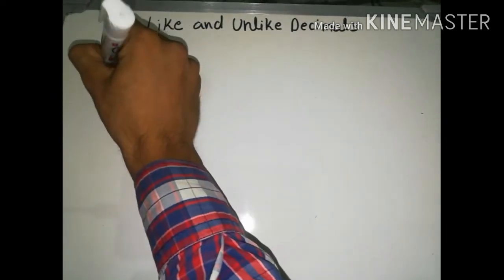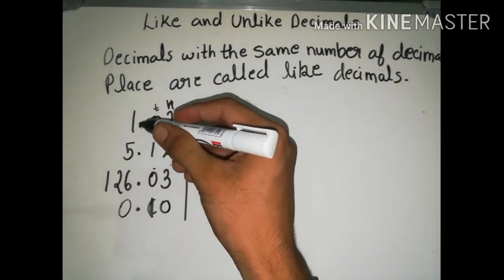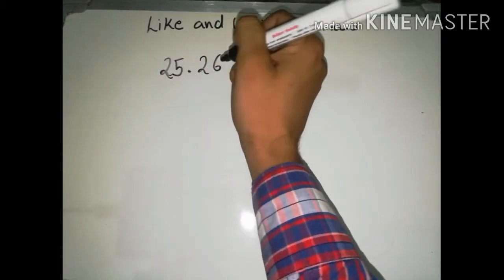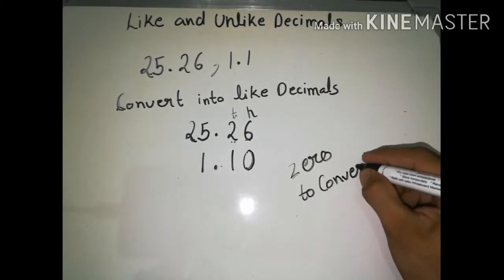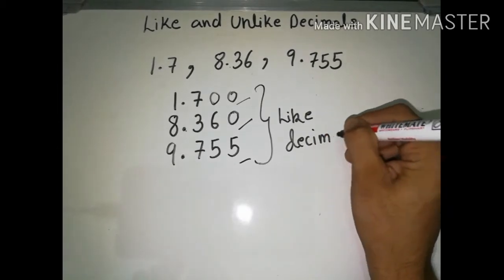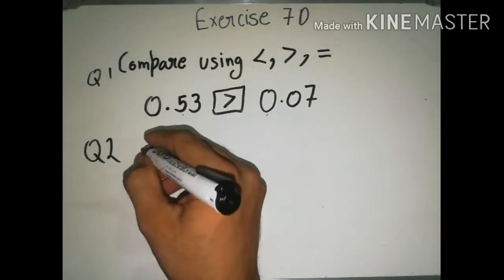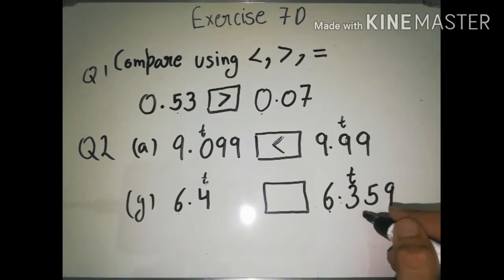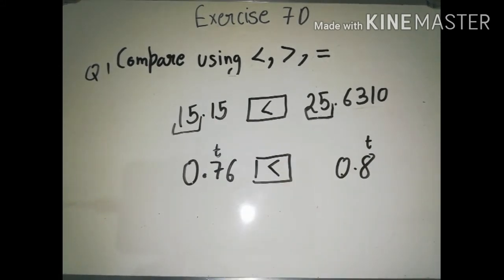Decimal (class 5) | Comparing decimals Exercises 7D